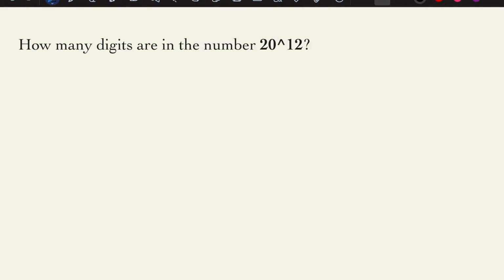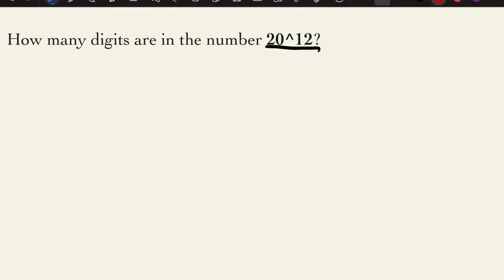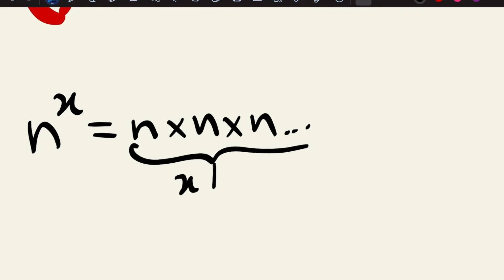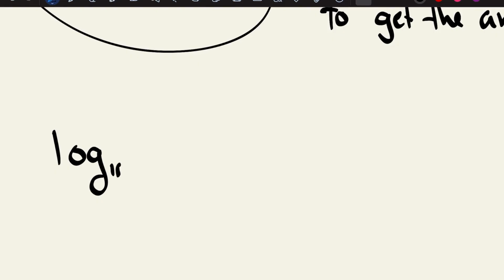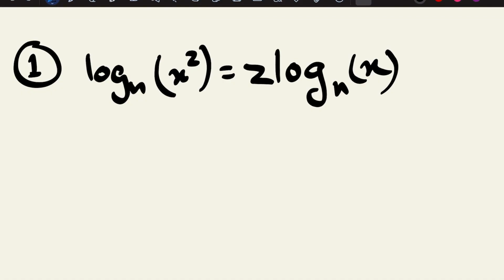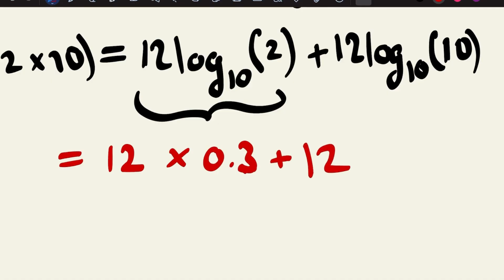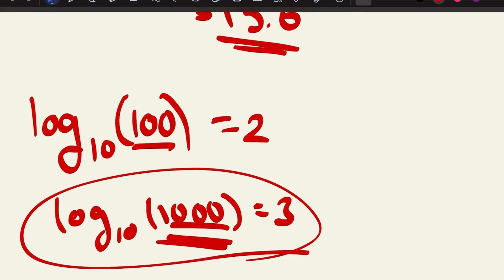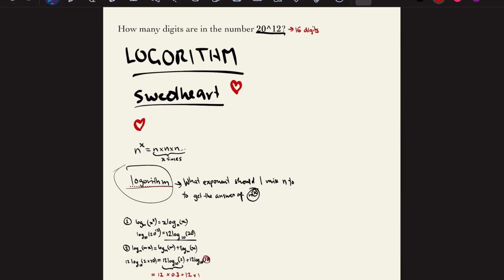LOGARITHMS IN 10 MINUTES! | Maths Competition Preparation!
Logarithms seem confusing — until you see the right question.
In just 10 minutes, we’ll break down what logarithms are, why they matter, and how they connect to real problems.
We start with a thought-provoking puzzle, then build your understanding step by step.

Whether you're prepping for exams, competitions, or just tired of pretending you know what log means, this video is for you!

Quick, clear, and actually useful.
Includes an intuitive question to make logs click.
Covers real-world uses + key log rules you must know.